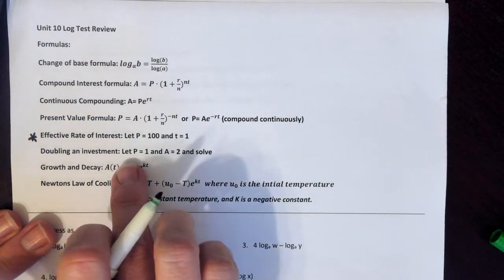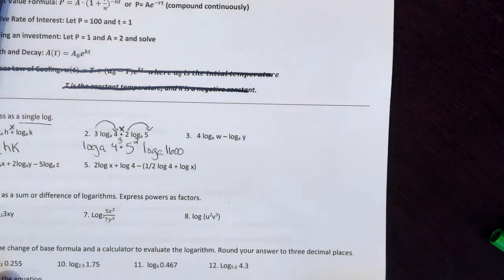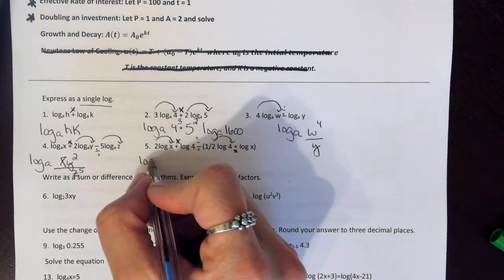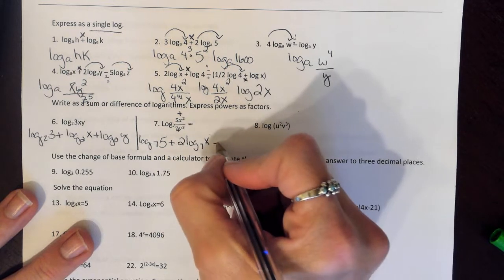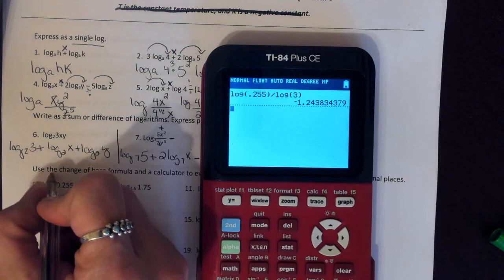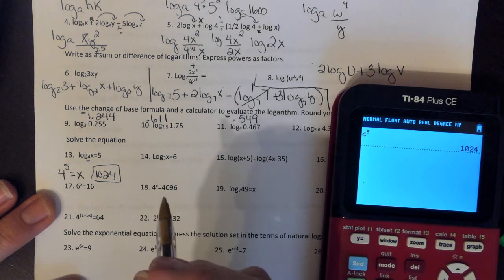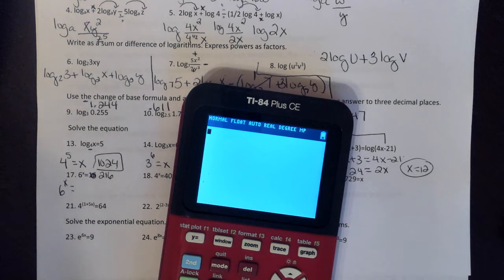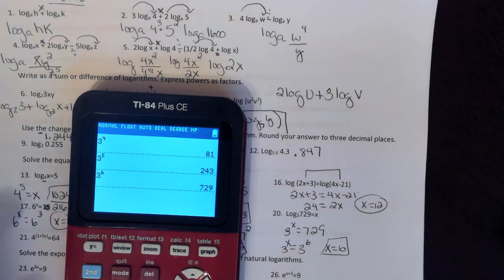Review Unit 10 front